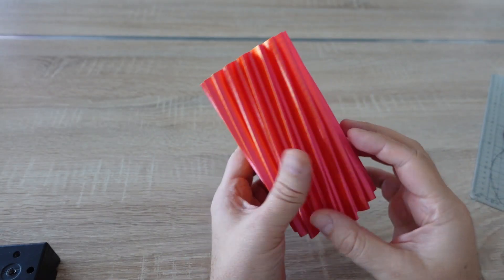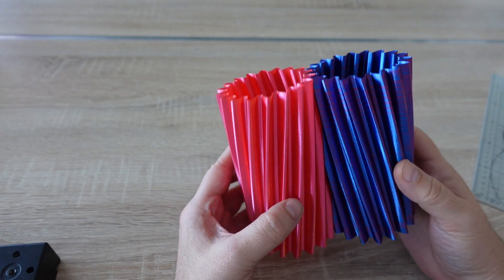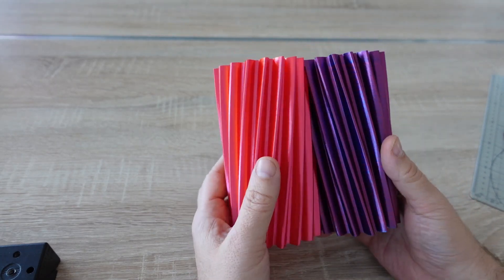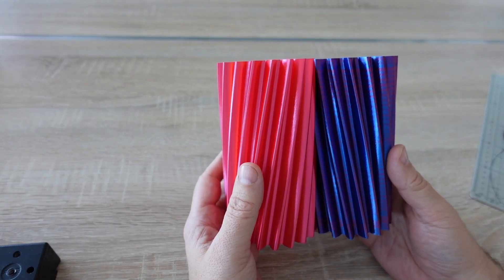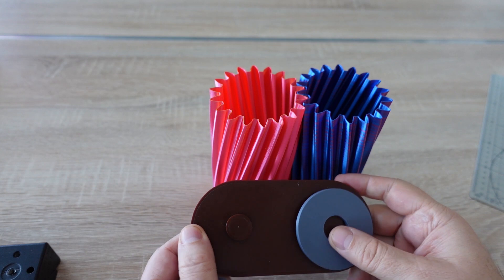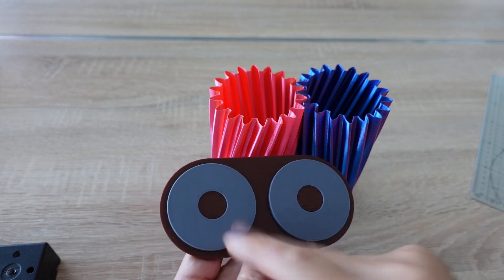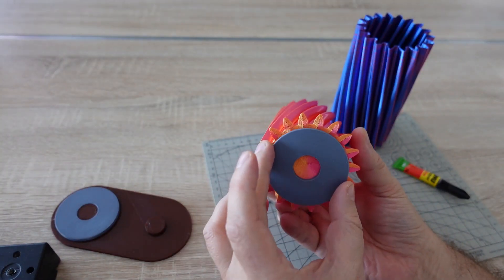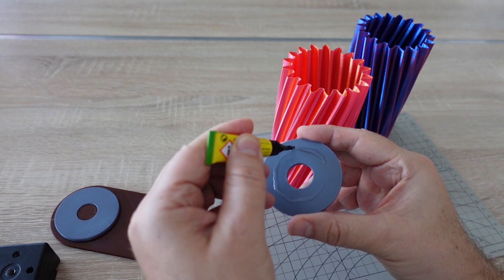Helical gear vase - for spriral (vase) mode 3D printing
Just a Sunday relaxing project - Helical gear vase, for 3D printing in vase (or spiral) mode. Pair of helical gears rotates together. Optionally, base and holders can be printed too (regulary, not in vase mode). You will need to glue the vase to the holder.